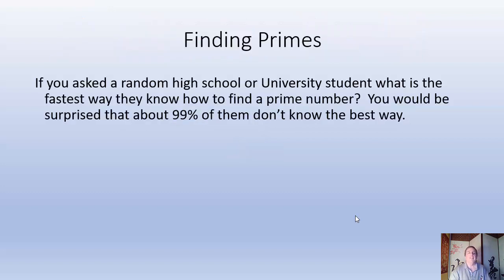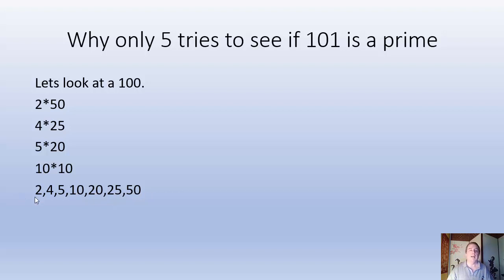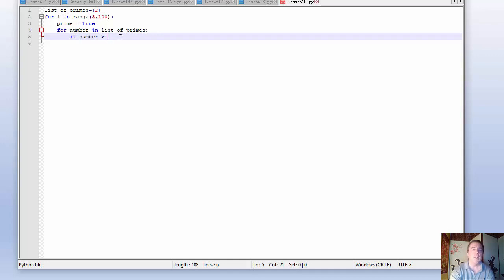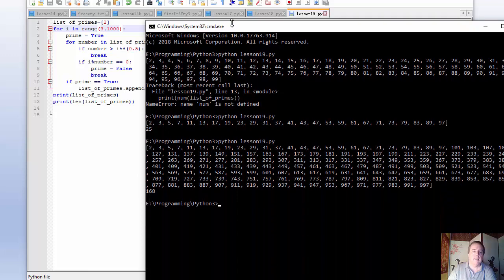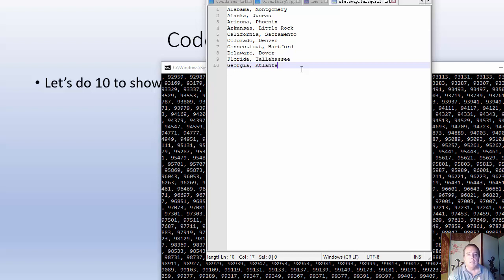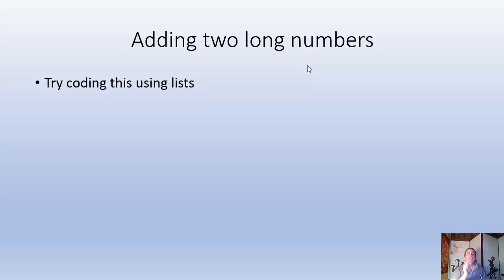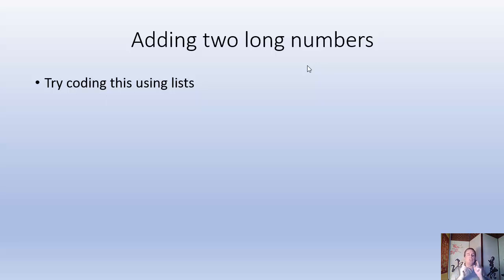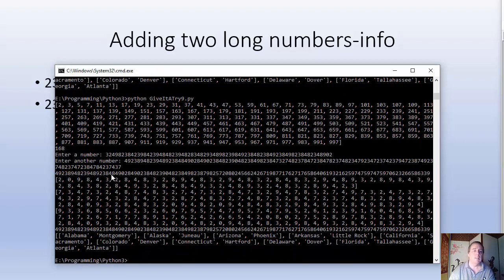Lesson 19 - Interesting uses of lists - Learn Python 3 at a Snail's Pace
In this video, you will learn some interesting ways to use lists.